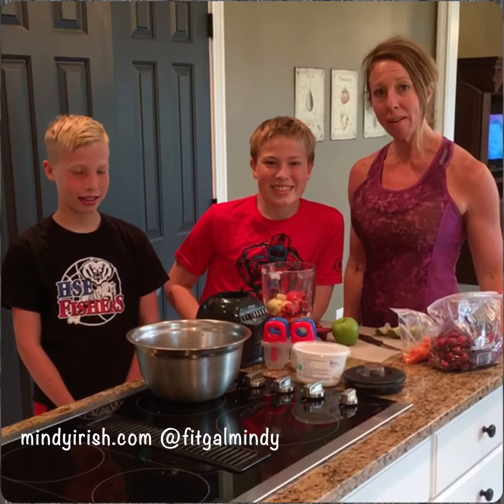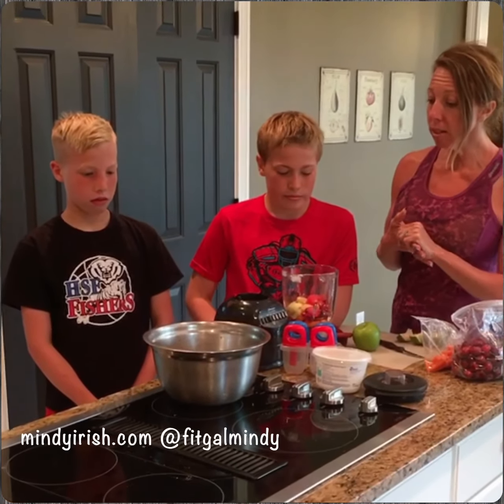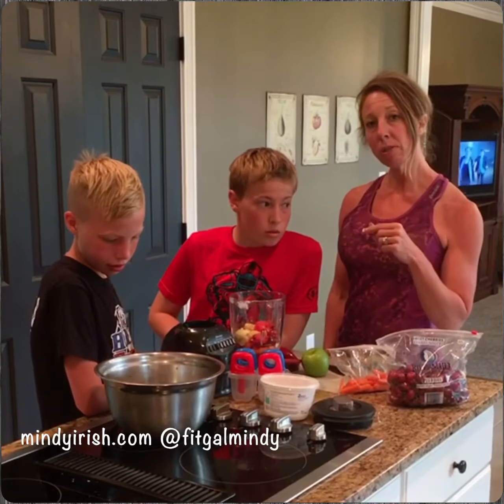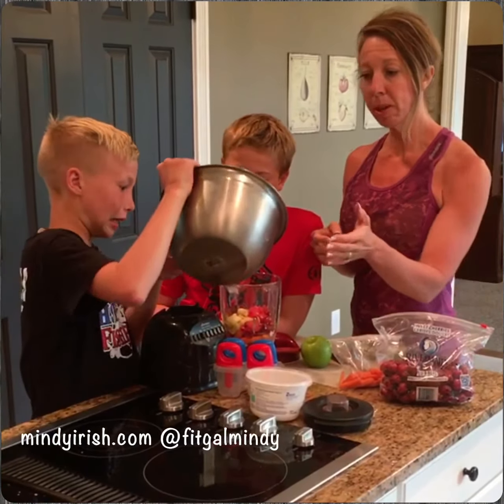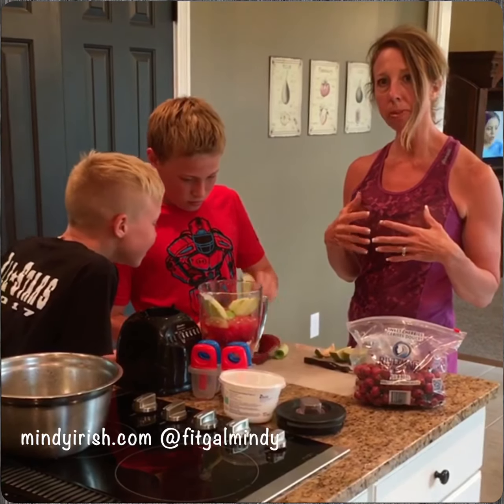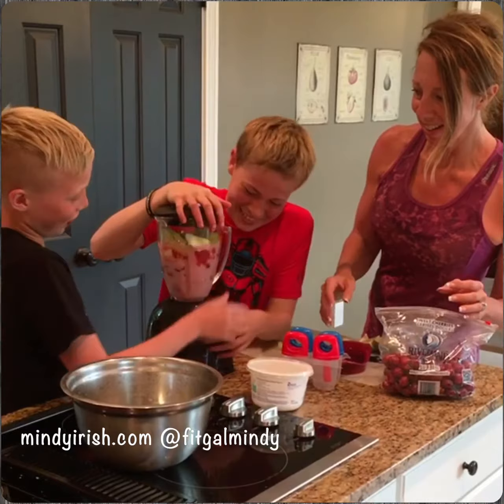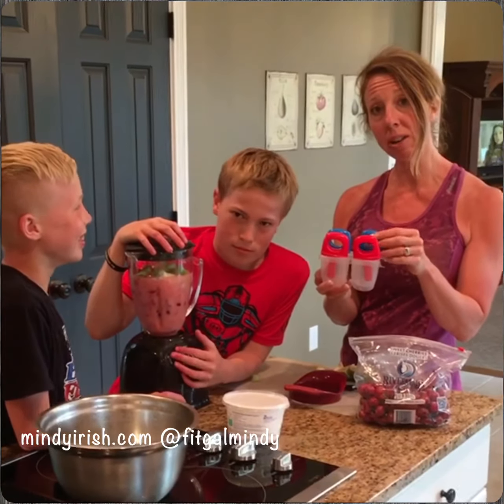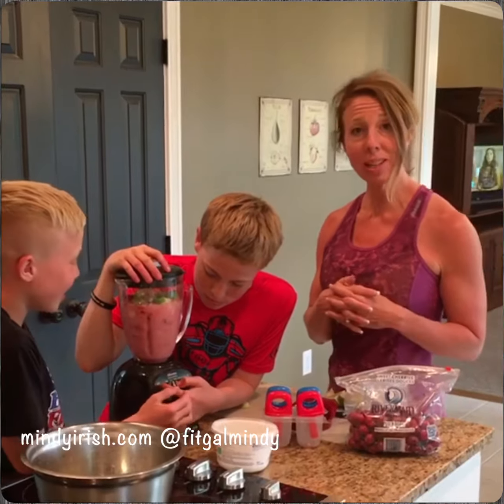225 to Fit: Two Kids Making a Whole-Food Recipe for Popsicles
This is a daily documentary of how I reset my lifestyle and took my body from 225 to Fit to date in the last 7.5 years AND how I can include my family.

We work daily to eat minimal grains, dairy and sugar. My kids love to get in the kitchen and whole-food create!

I'll take email requests for the questions you have and information you want to know and use that to prepare content for future videos.

Just keep going!
-Mindy

Fitness and Contest-Prep Coaching | Personal Training | Posing Coaching